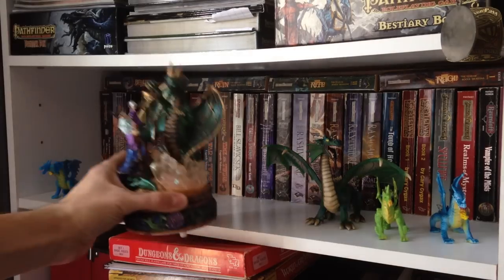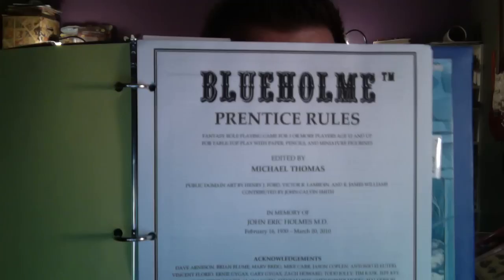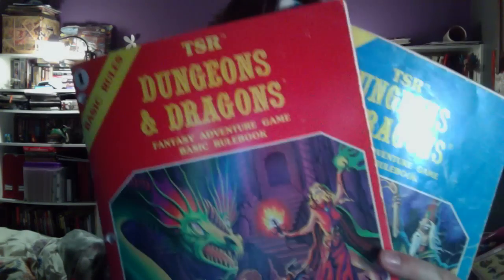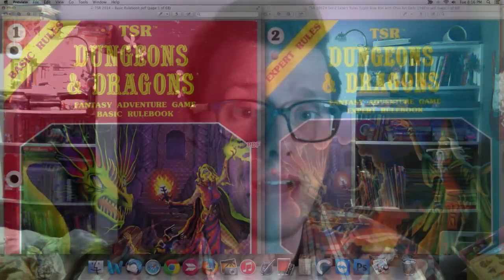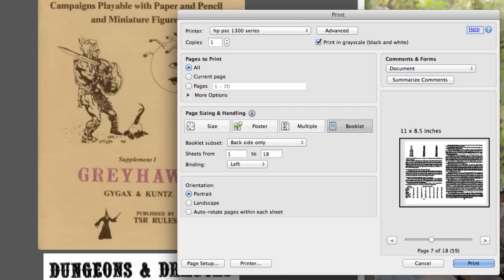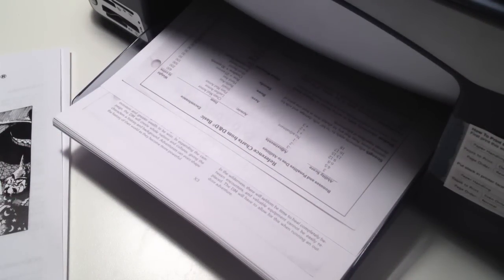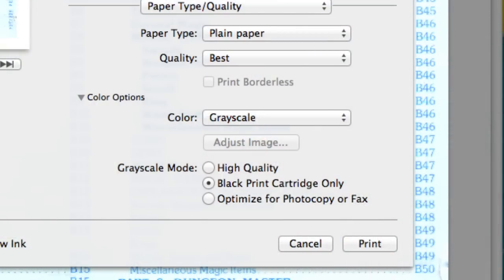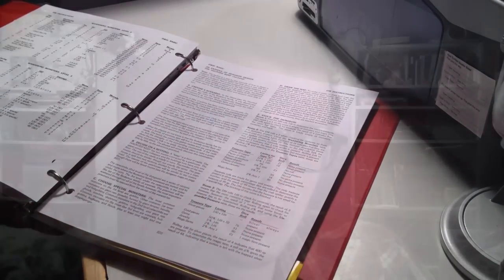The Bit Box: A Guide To Printing RPG PDF's (Project B/X Moldvay/Cook)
Some tips and tricks to printing double sided documents. I'll also create a seamless B/X Basic/Expert Moldvay/Cook D&D ruleset.